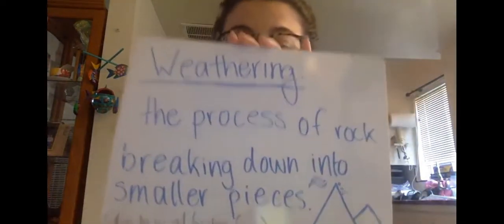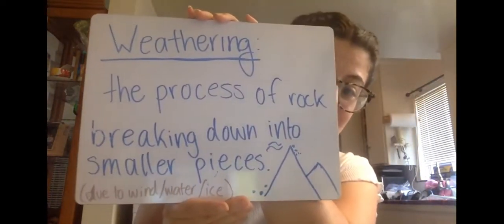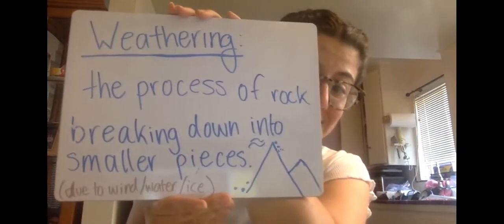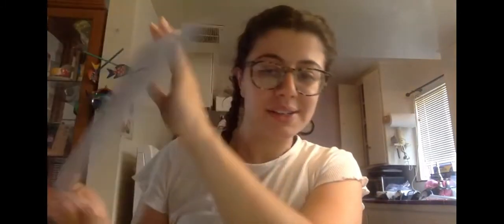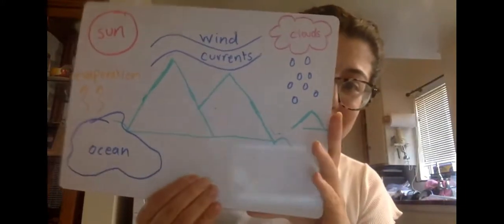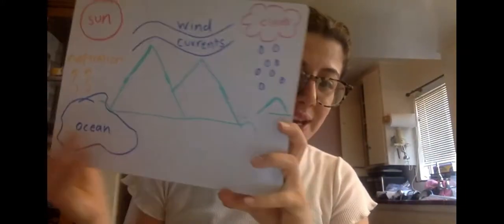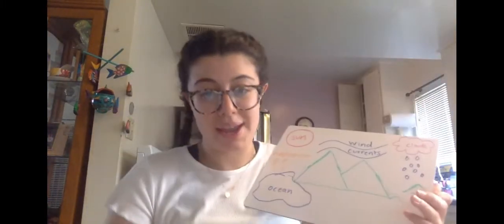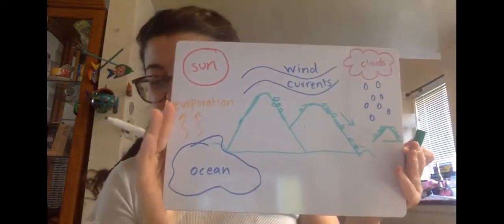Thurs 10/8 - 2 - Sediment Model